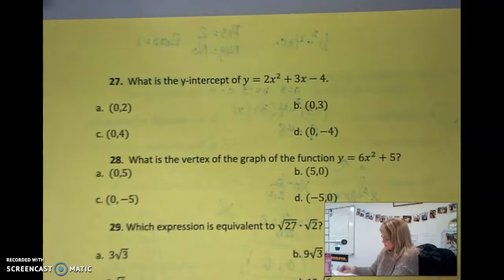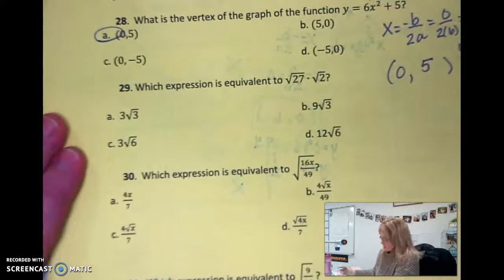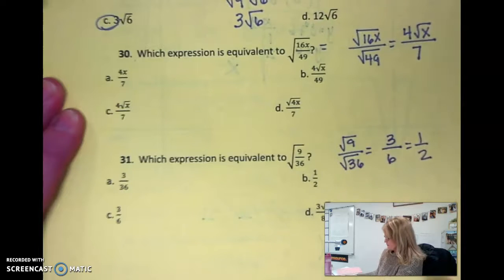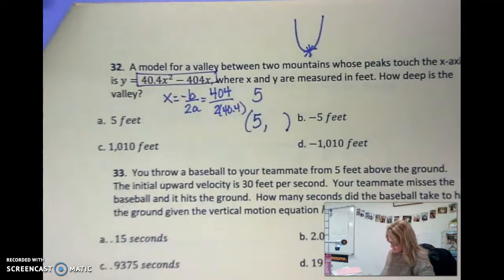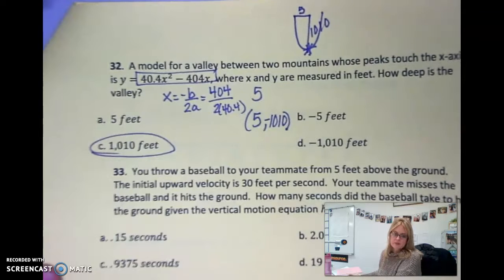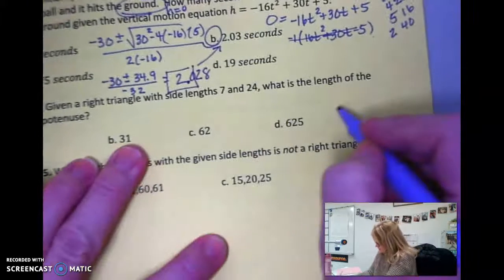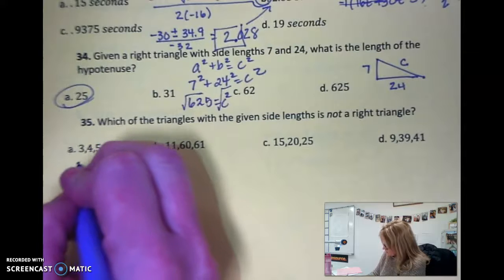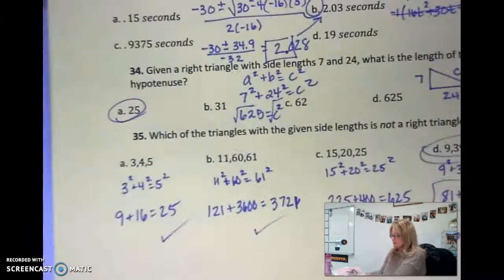Recording #46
4930 final review part 2